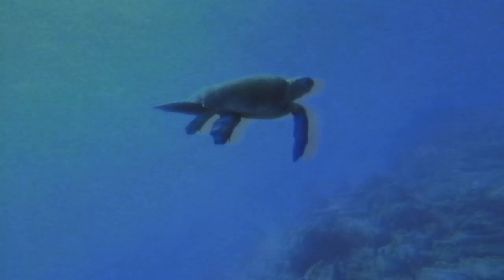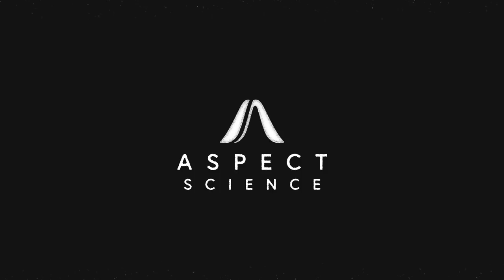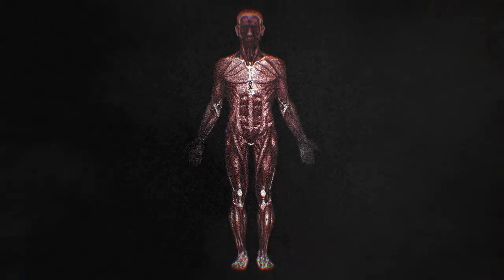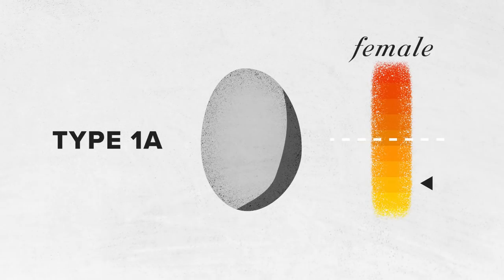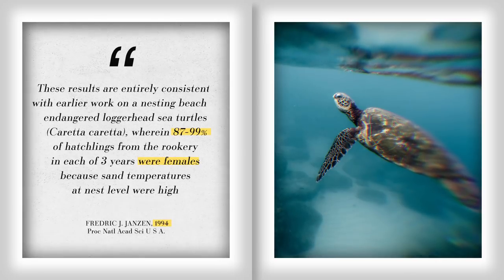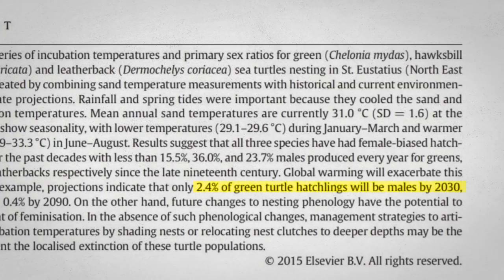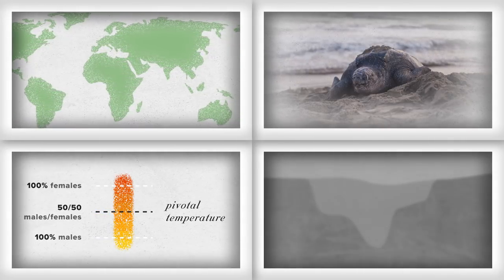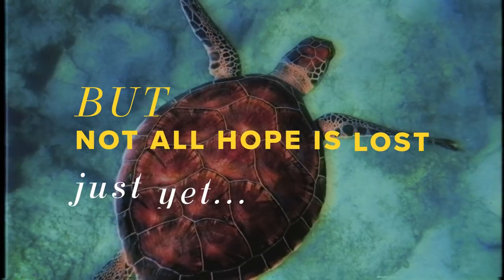Why something strange is happening to sea turtles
Sea turtles are some of the most beloved animals on the planet - even appearing in some of our favourite films about lost clown fish. But their what the future holds for these marine reptiles might not be too great.

Temperature-dependent sexual determination is a potent mix with climate change, and sea turtles are finding out why.